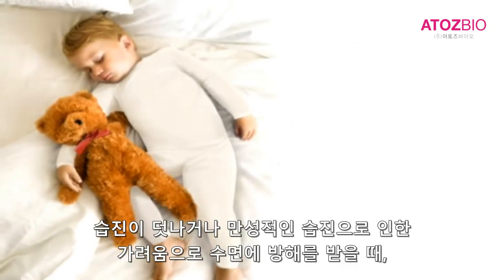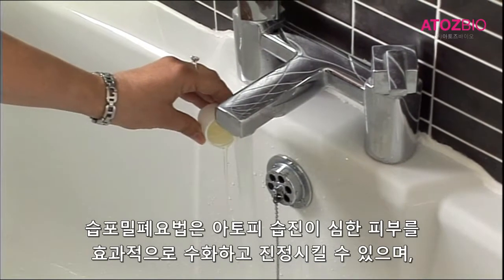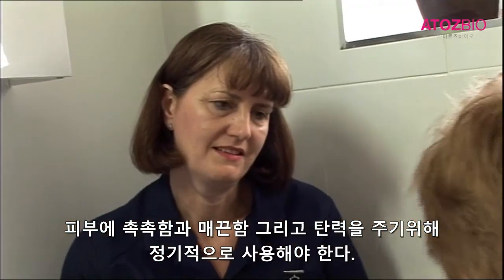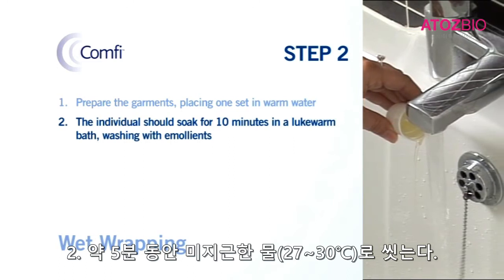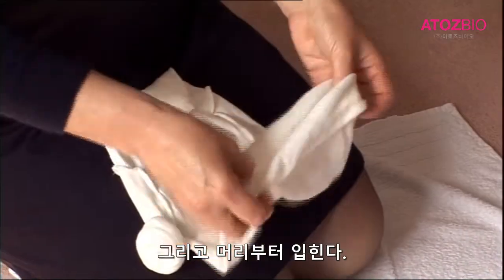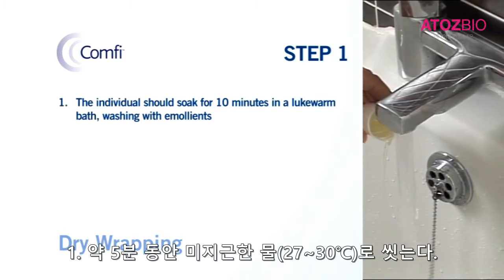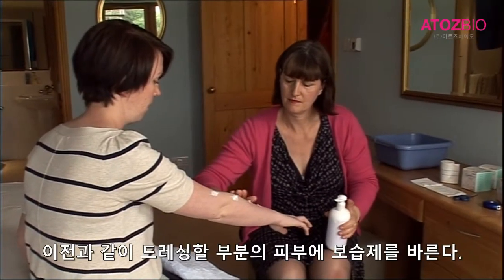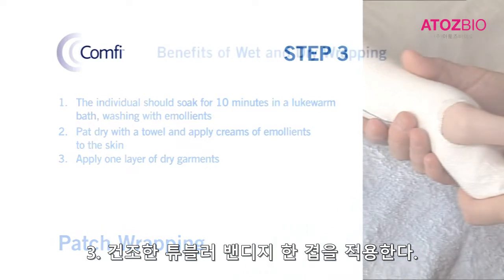[콤피패스트] 아토피 피부염을 위한 보습관리법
아토피성 습진 치료를 위한 새로운 교육용 DVD입니다.
영국의 시너지헬스사(synergy health)에서는
Comfifast  환자 그리고 환자의 보호자에게 보습관리를
교육하기 위해 이 DVD 를 제작하였습니다.